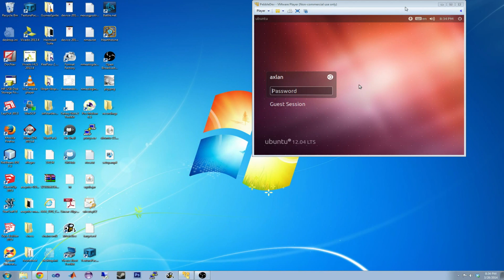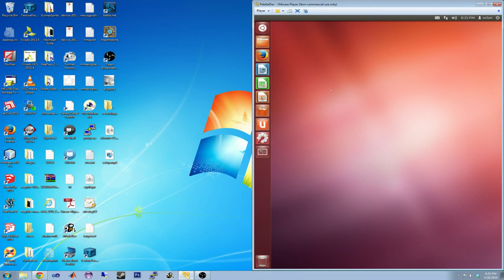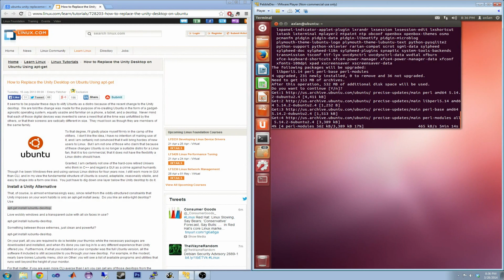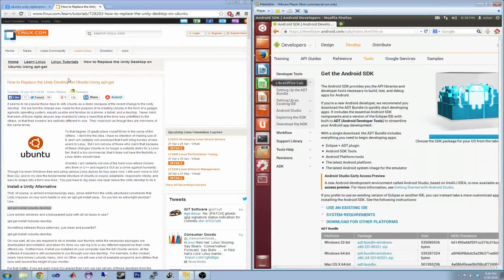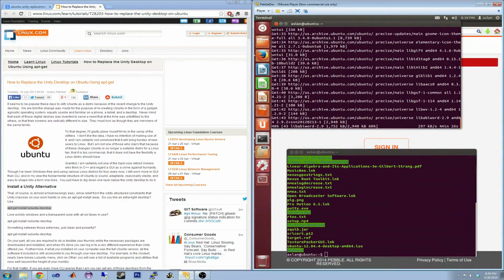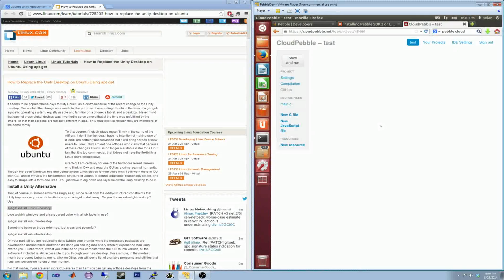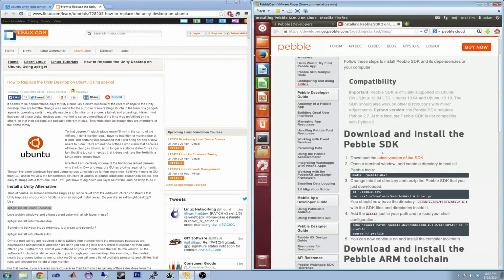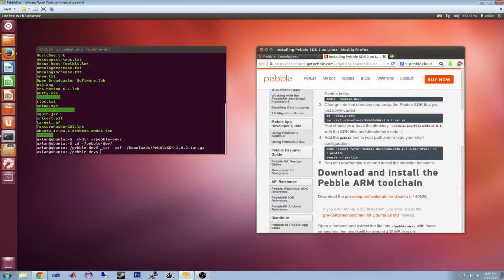Learning Through my Mistakes: Pebble App (Part 3)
Tutorial for doing software development for a system I have little experience with. For this project I'll be trying to make my first Pebble watch app.

Finish Setting up Ubuntu and install the pebble SDK